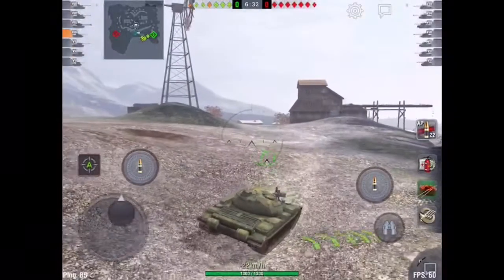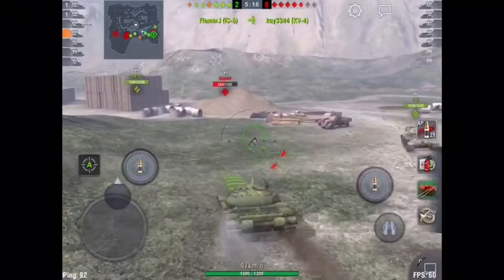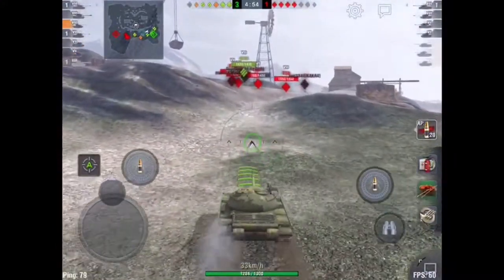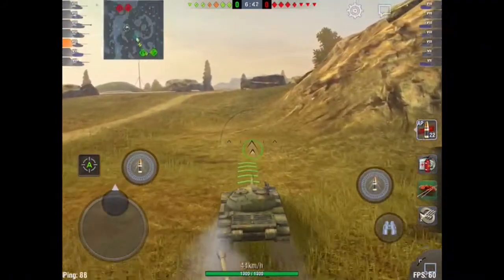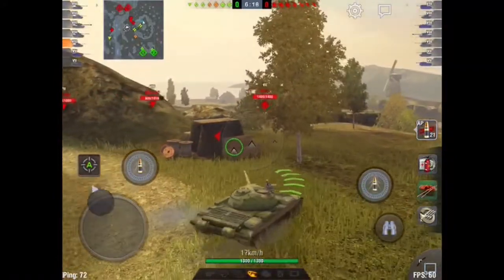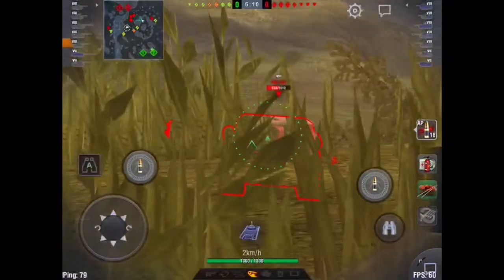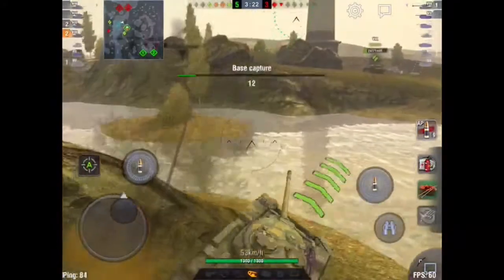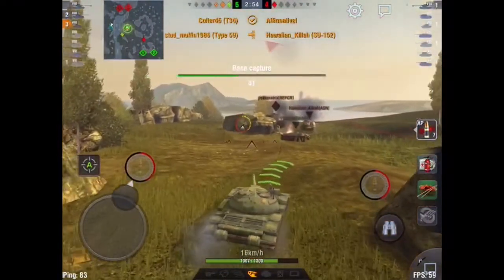WOT Blitz Type 59 Game Play w/ Guide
Stud_muffin1986 Type 59 Guide